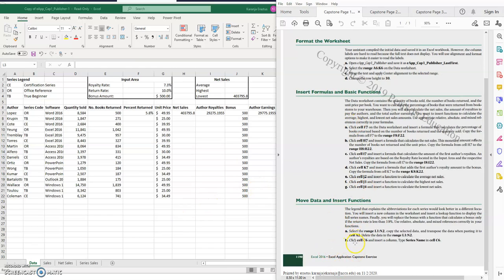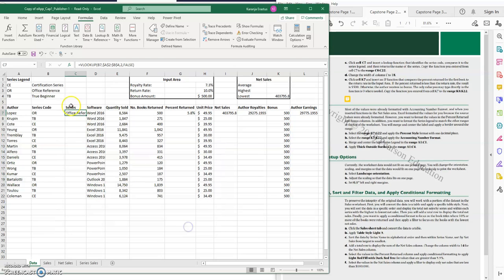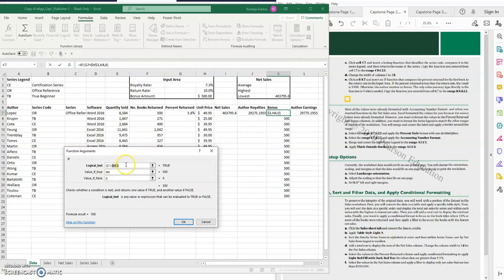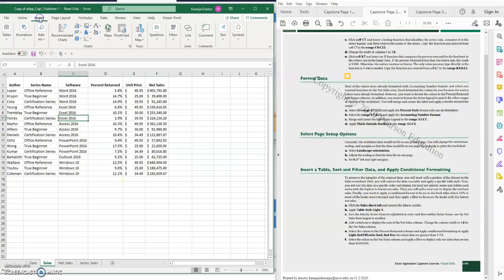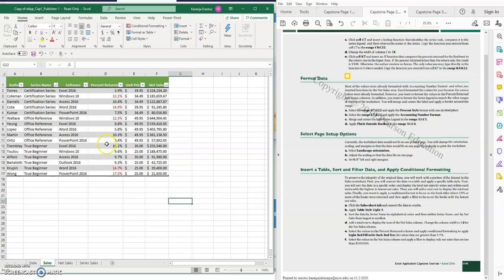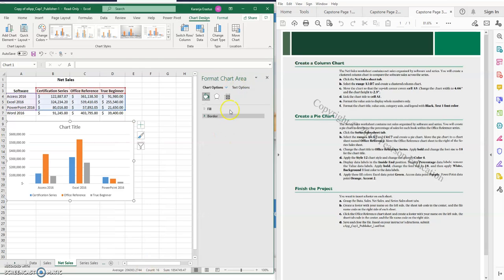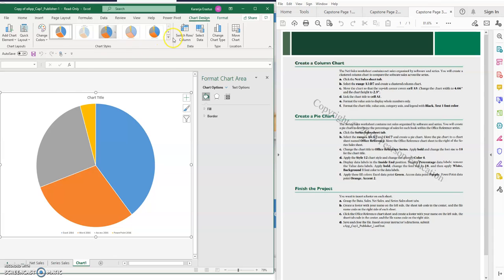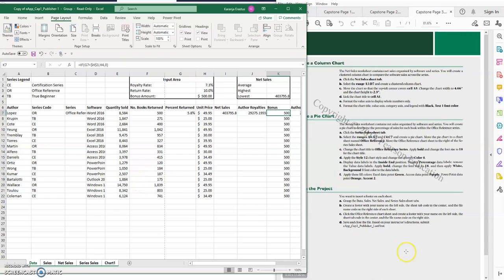EXCEL INDIVIDUAL END PROJECT Part 2